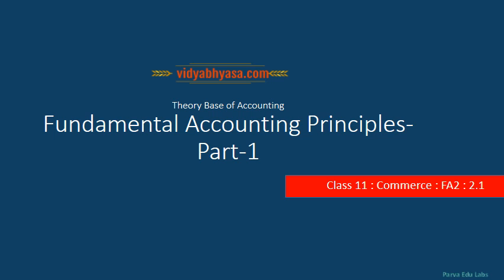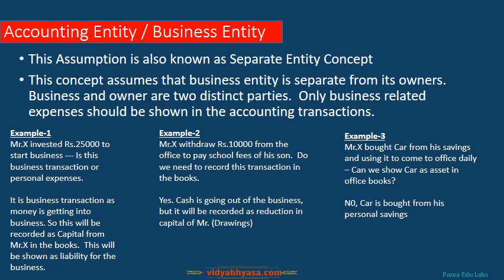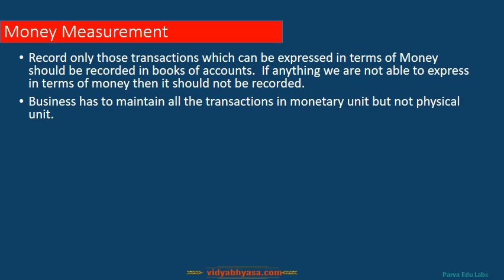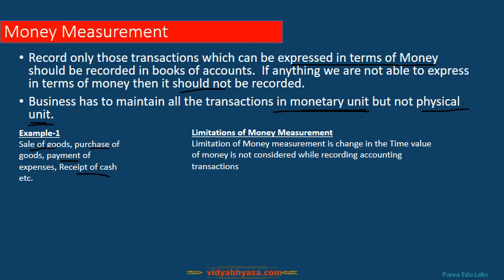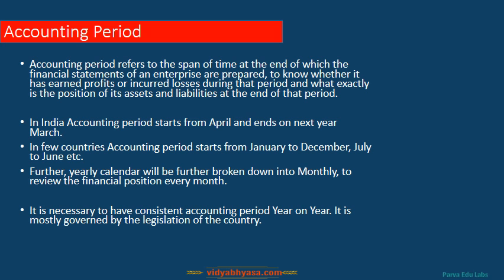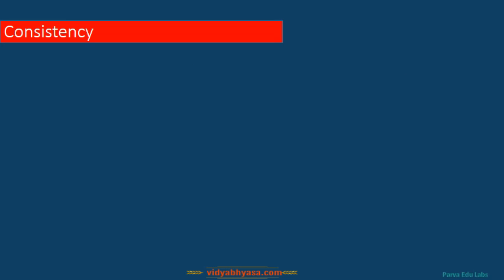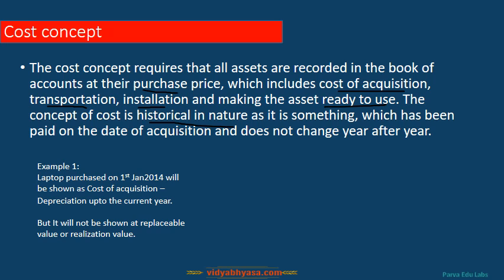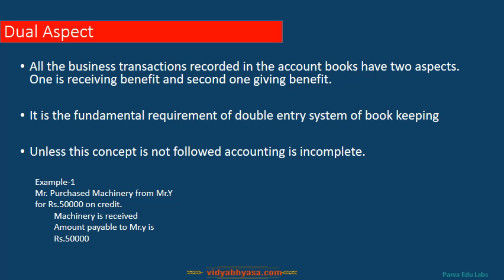CX1 FA1 2 1 TBA Accounting Principles Part1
Accounting Principles – Accounting Entity, Money Measurement, Going Concern, Accounting Period, Consistency, Cost Concept, and Dual Aspect